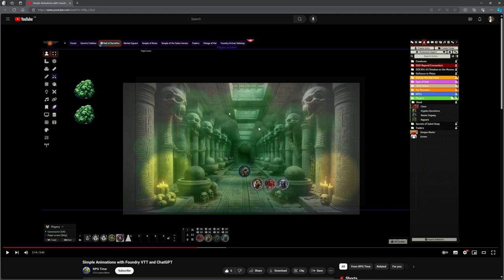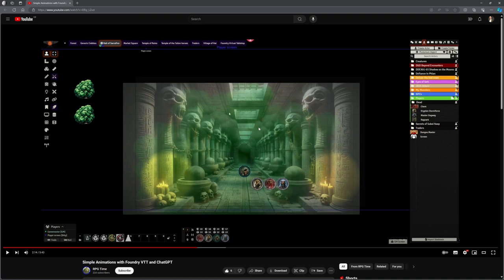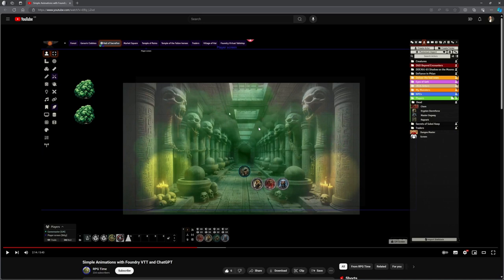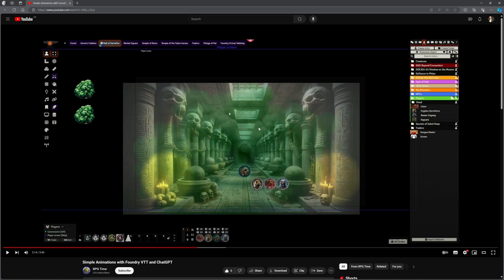DM Tips - Chat GPT4 Scenes and Animations with RPG Time